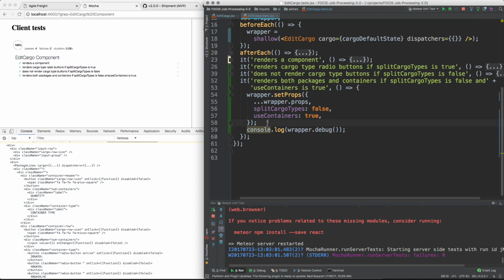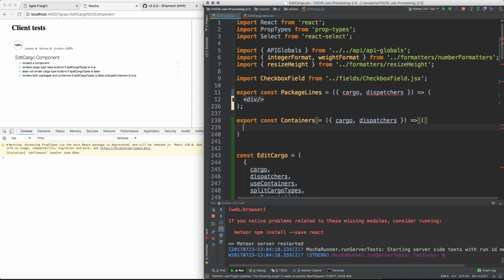Agile Development 101 Ep 19: Learning New Skills and Self-Managing Teams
In this episode we have a non-functional requirement that I do not know how to complete. So we discuss what a development team and scrum master should do in such as situation. It turns out that I am able to learn the skill I need quite quickly and this will have big benefits for my code quality as we move forward through the project.